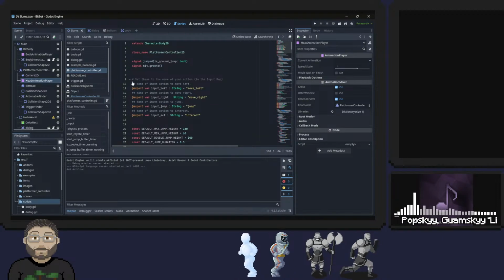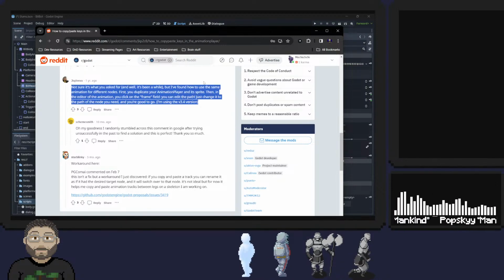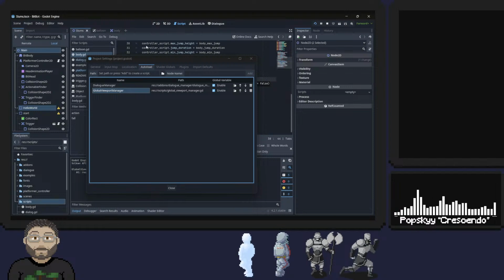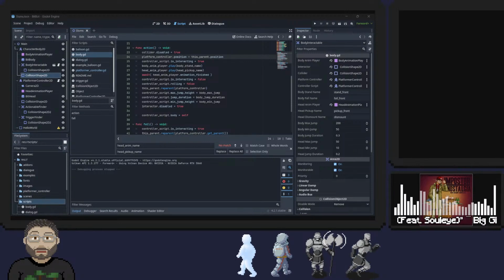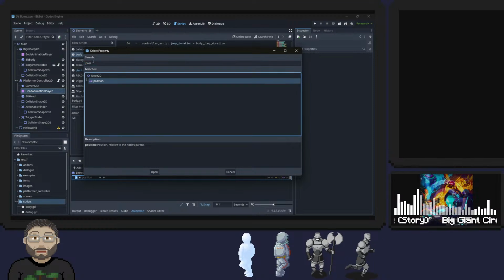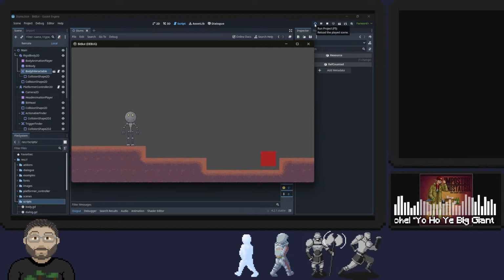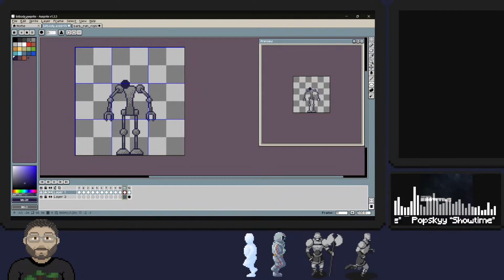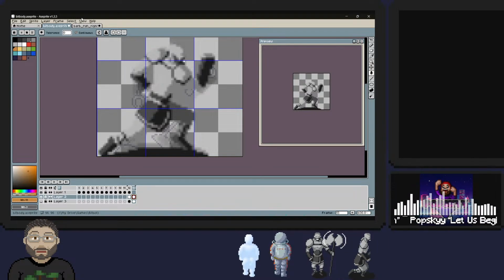BitBot Game Dev and Pixel Art